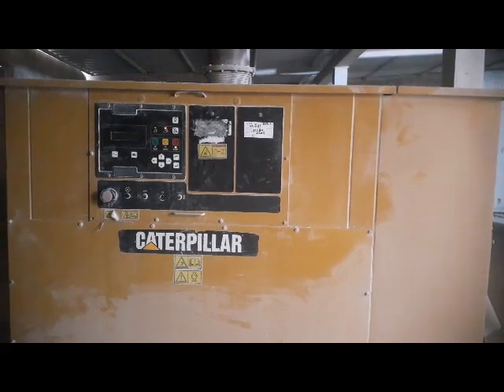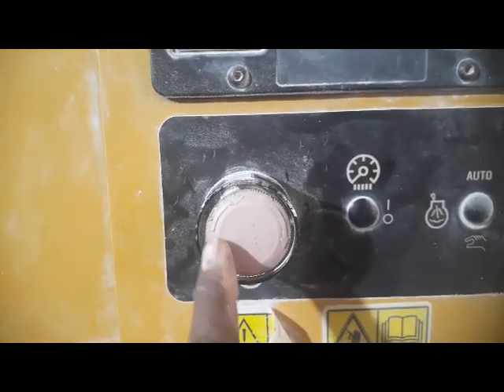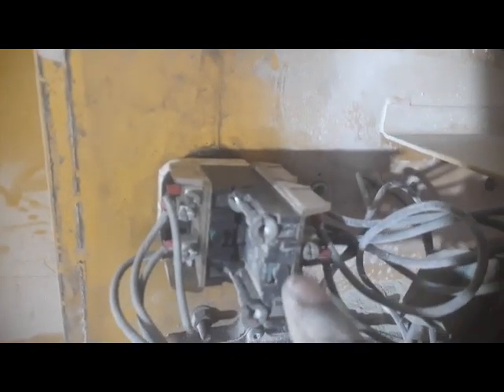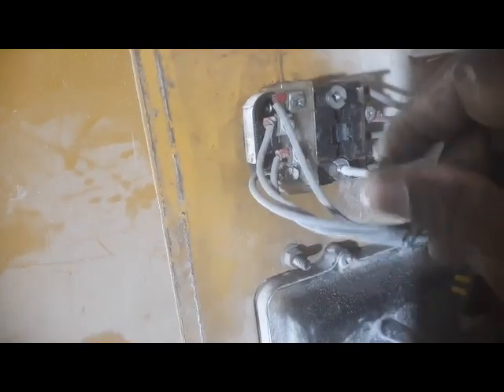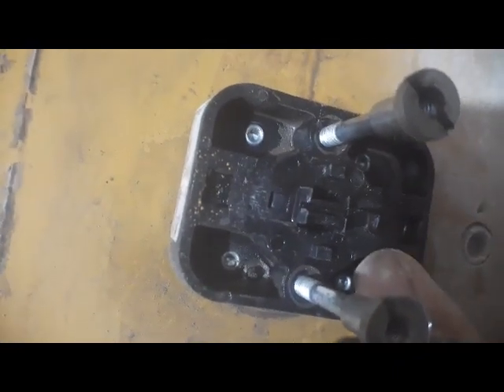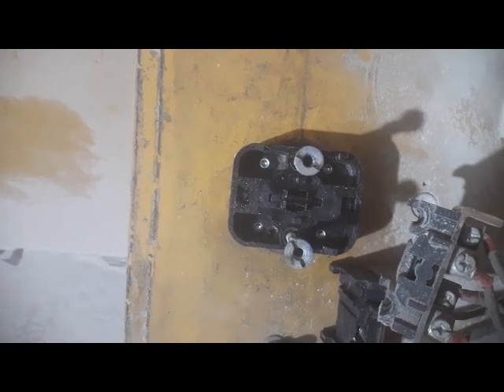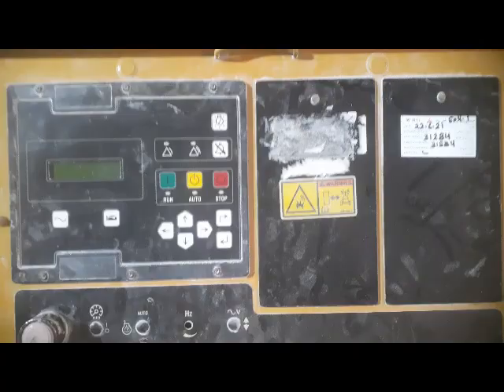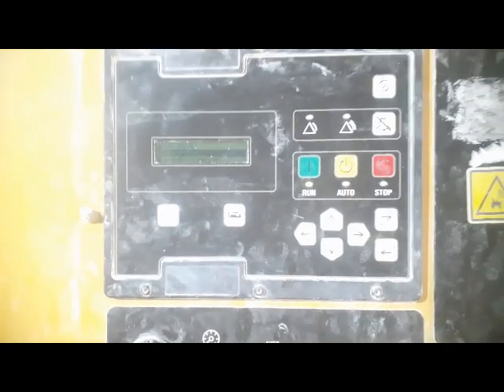Troubleshooting A Non-Starting Gen-Set || CAT 3512 GD Engine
About Video,
In this video, I explained the diagnosing and resolving the issue of a non-starting Cat-3512GD Engine, commonly used in generators.